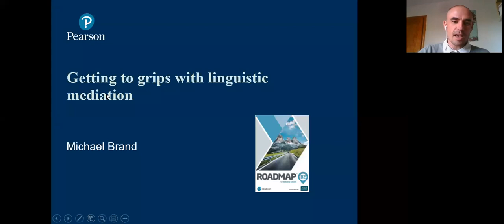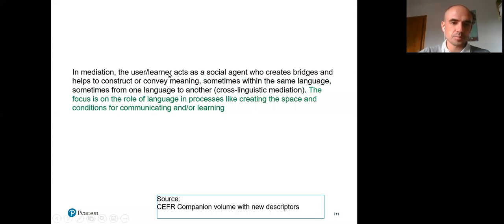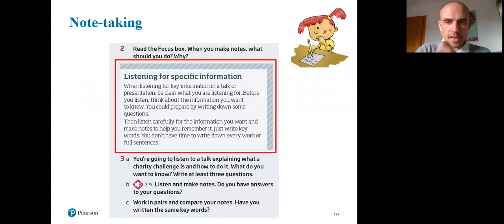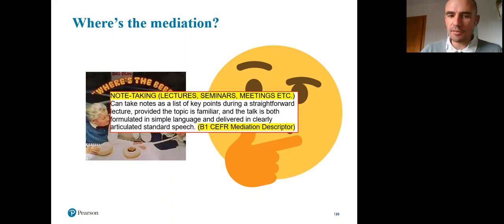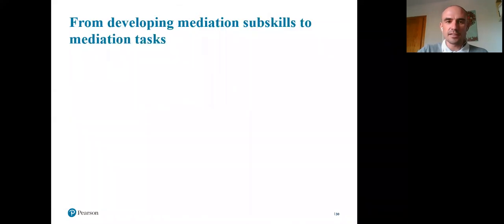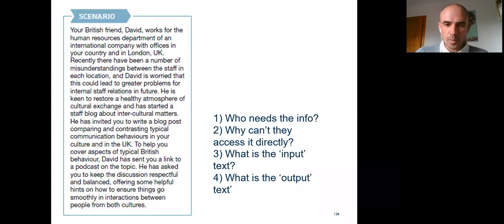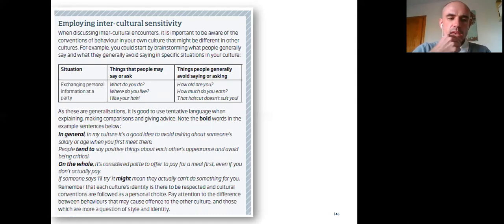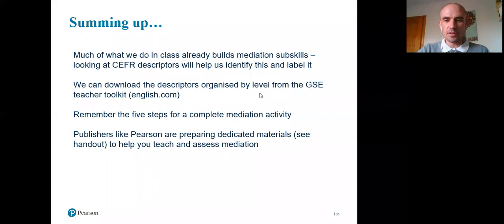Getting to grips with mediation by Michael Brand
In this webinar Michael untangles the theory behind mediation with clear, easy-to-understand examples and explain its importance in our increasingly connected world. He examines how to teach mediation using regular classroom activities as well as bespoke mediation tasks, with example from the new adults course, Roadmap.